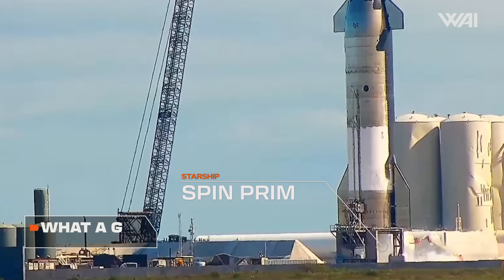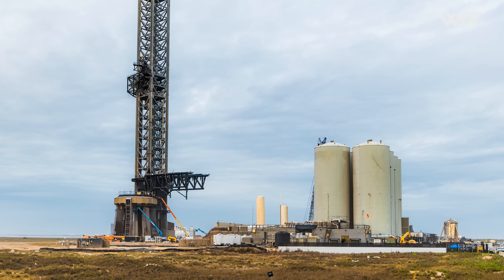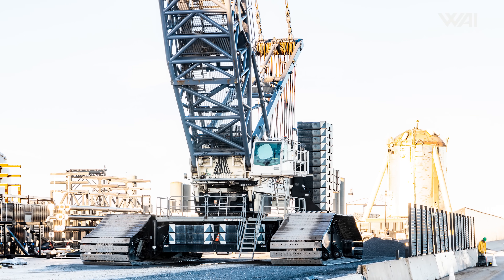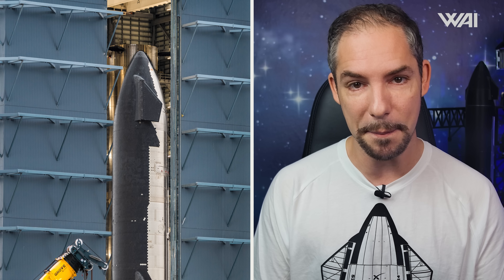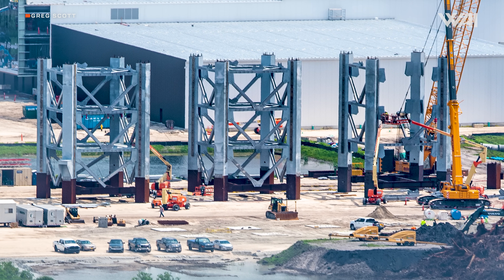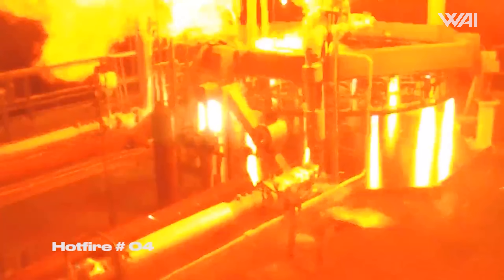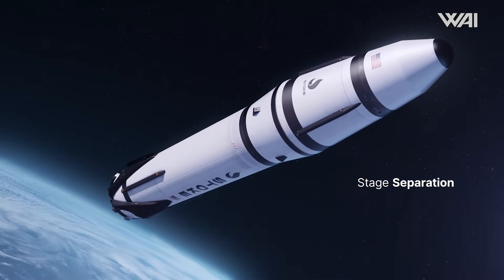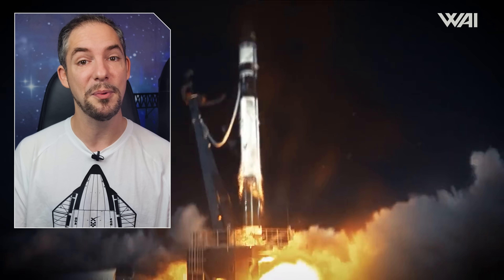It's On! SpaceX Sets Record Time For Starship Testing!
Starship spin prime! How did it go? A flame trench at Massey’s? Stoke Space shows off another prototype! And Vulcan Centaur won’t fly this year, but why?

Photography: John Cargile, John Winkopp & Stefanie Schlang
3D Animation: Voop3D
Script & Research: Eryk Gawron, Oskar Wrobel, Felix Schlang
Host: Felix Schlang
Production: Stefanie & Felix Schlang
Graphics & Media Processing: Jonathan Heuer, Felix Schlang

Credit:

⭐SpaceX
⭐NASA